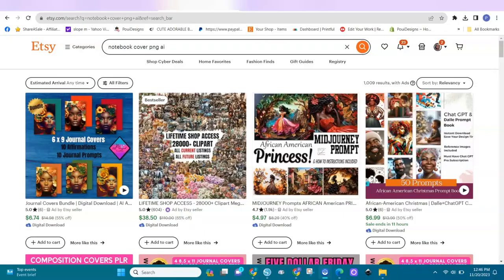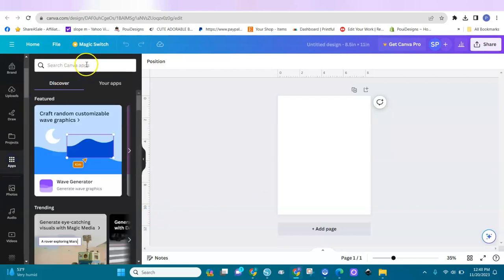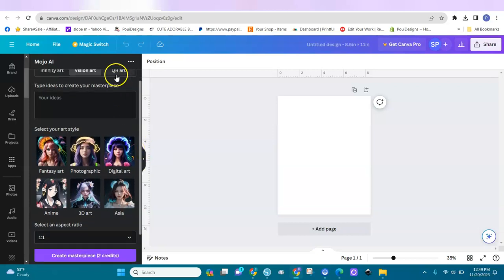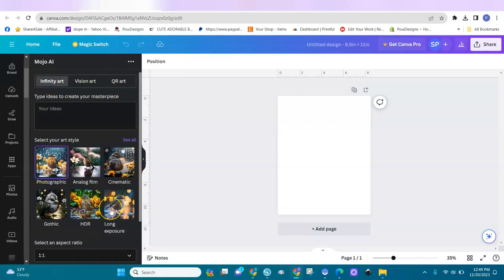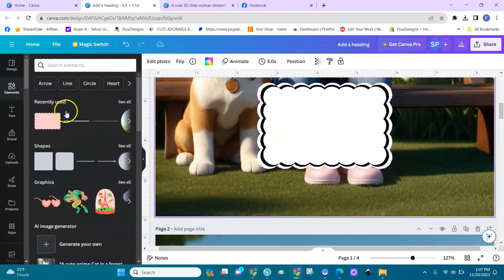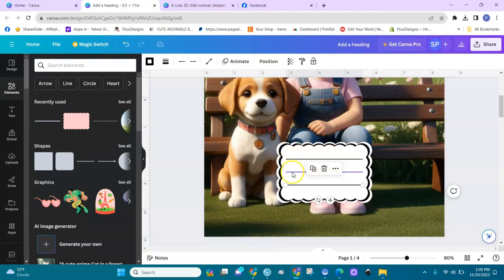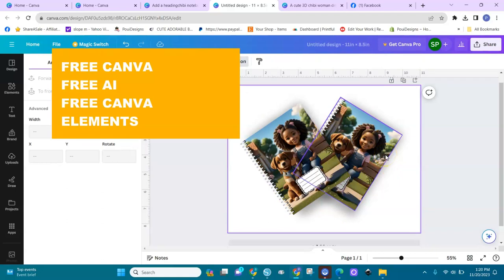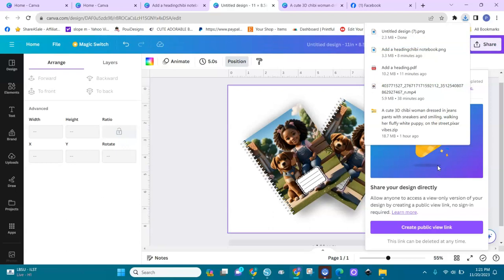Here's How You Make Your First Digital Product~Using FREE Ai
Hello, Ai heads in these Ai Streetz!

In this video I will show you HOW TO CREATE YOUR FIRST DIGITAL PRODUCT! with Free Ai and Free Software.

Here is the link to my Ai course if you want to join